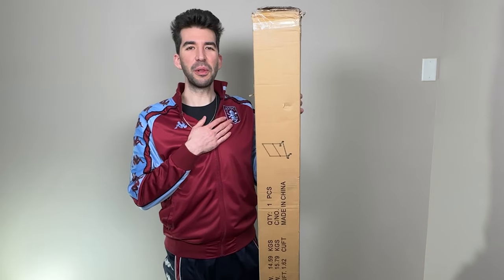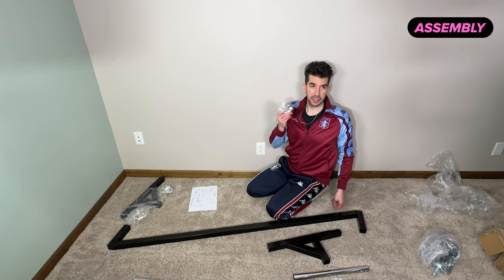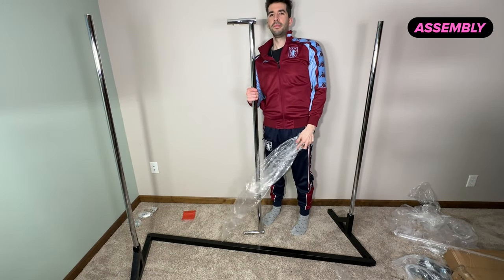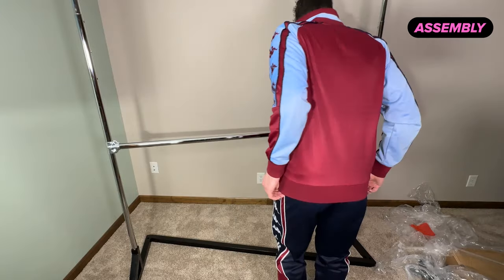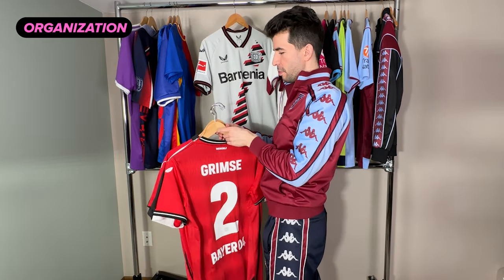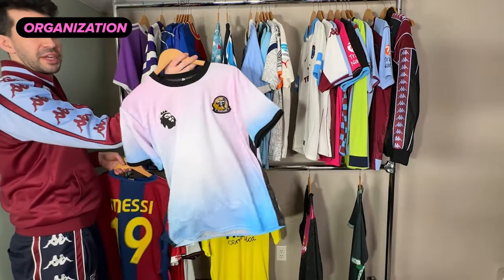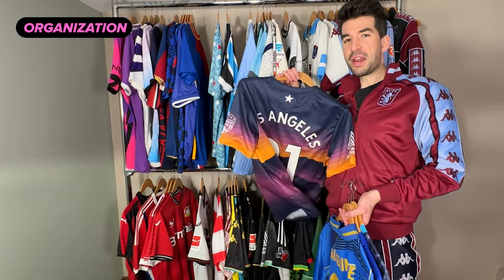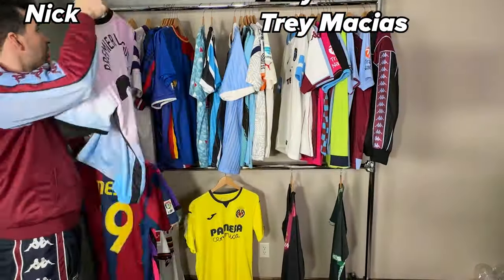Football Shirt Collection Organization and Z-Rack Assembly 👕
Built my new clothing rack and organized my kits!

I have been looking for one for a few months and finally found this Z-Rack from Only Hangers.

💰 I paid $130 for this rack.
❌ Not a sponsored video, just wanted to show it off and what the process looked like building it and organizing my shirts!

The first part of the video is building the Z-Rack, then me re-organizing my shirts into sections on the rack!

TIMESTAMPS:
00:00 Intro
00:10 Z-Rack Assembly
06:13 Organization and My Collection
11:26 Final Thoughts

FootballKits FootballShirts | Football Shirt Collection Organization and Z-Rack Assembly 👕